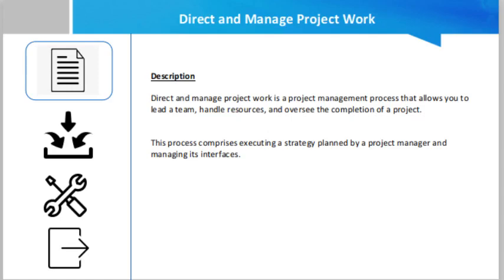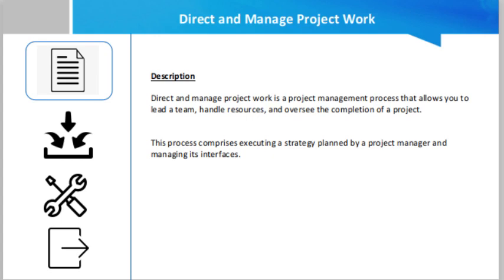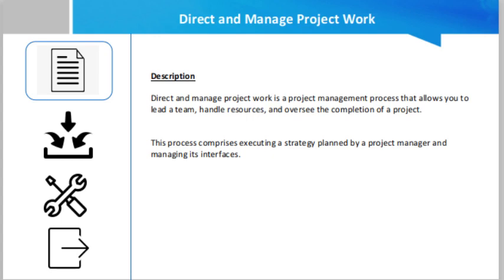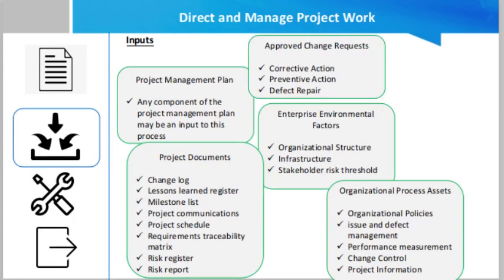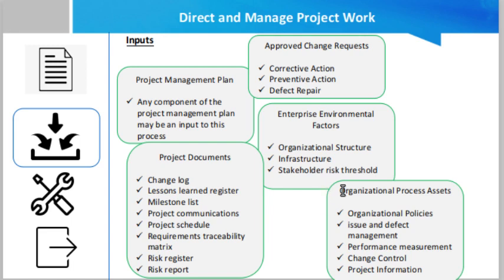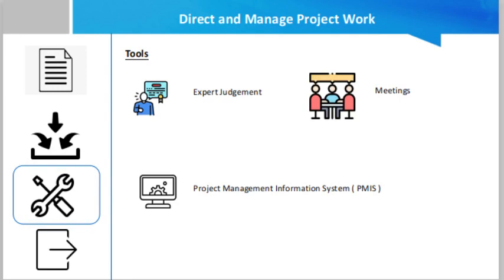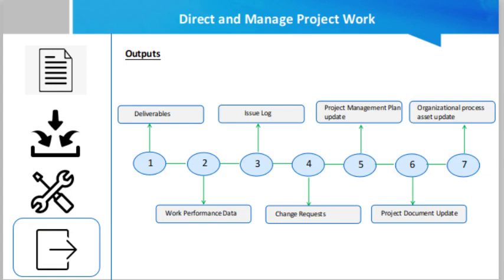Direct and Manage Project Work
Direct and manage project work is a project management process that allows you to lead a team, handle resources, and oversee the completion of a project. This process comprises executing a strategy planned by a project manager and managing its interfaces.